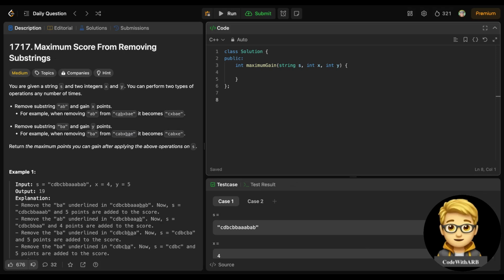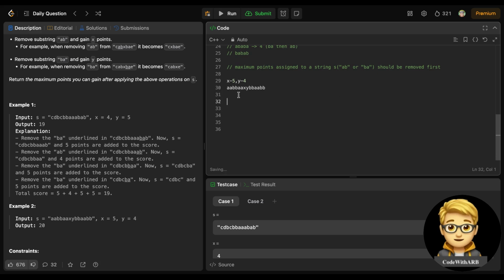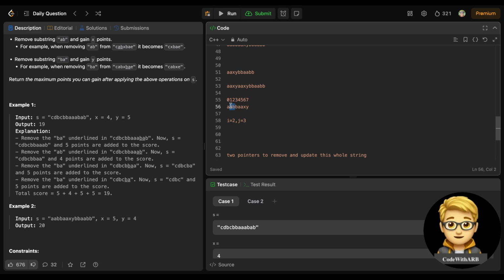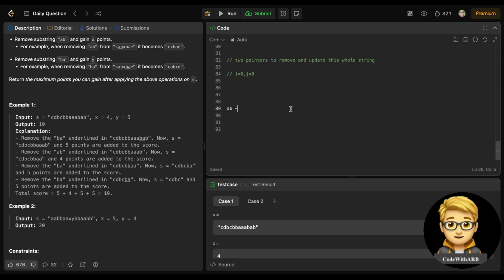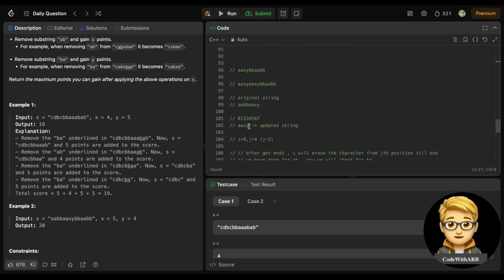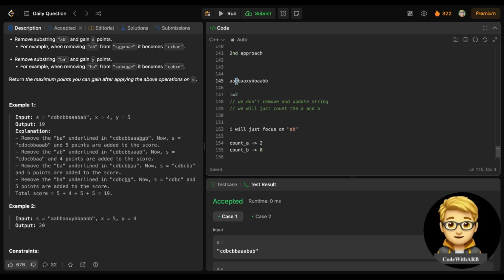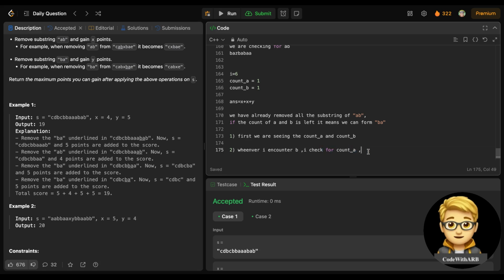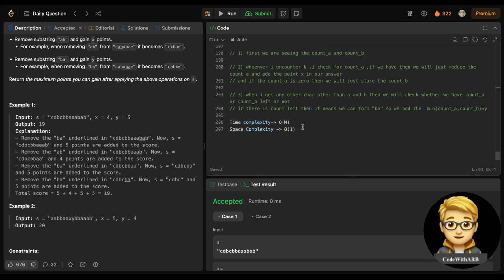Maximum Score From Removing Substrings (LeetCode 1190) (2 Approaches)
In this Video, I explained the solution for Maximum Score From Removing Substrings   problem. I solved the problem using 2 Approaches.

0:00 Understanding the Question
02:00 Building Intution
06:00 1st Approach
20:10 Implementation
32:20 Time and Space Complexity
33:55 2nd Approach (Counting Character)
46:35 Implementation
50:40 Time and Space Complexity

Still reading .

Be Happy 🙂